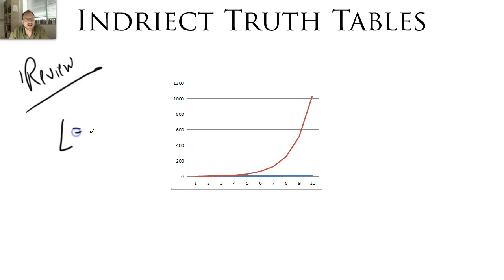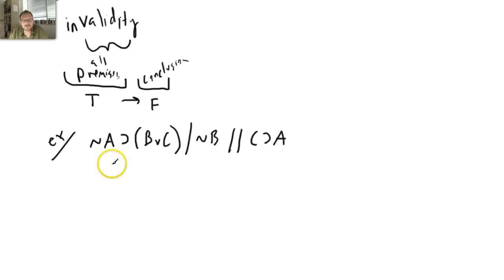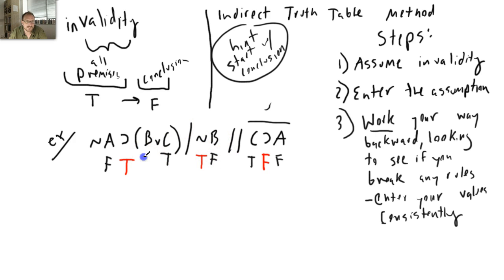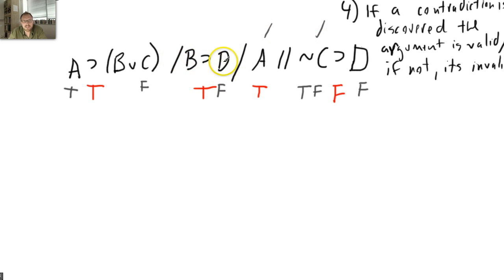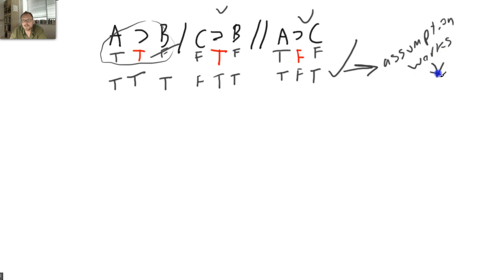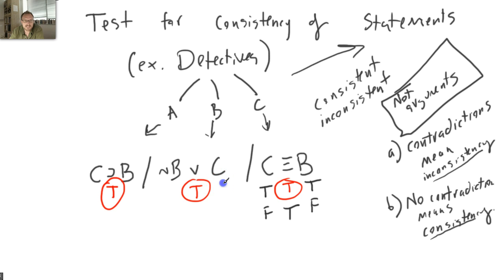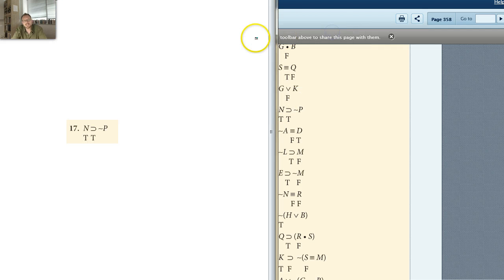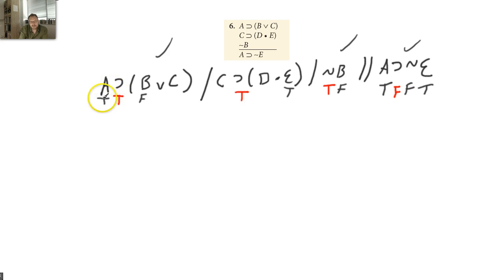6.5 Indirect Truth Tables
Professor Thorsby discusses and demonstrates using the indirect truth table method for assessing argument validity in propositional logic.